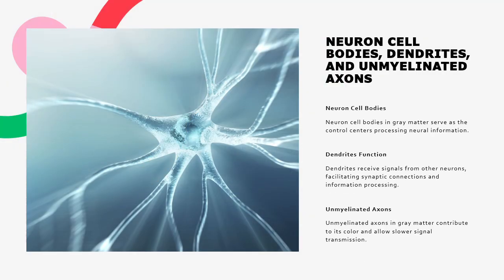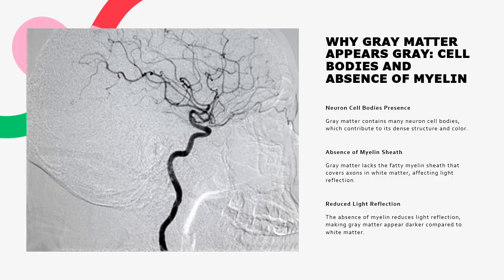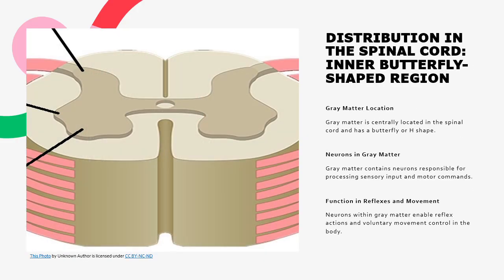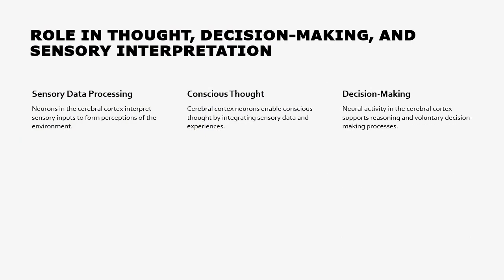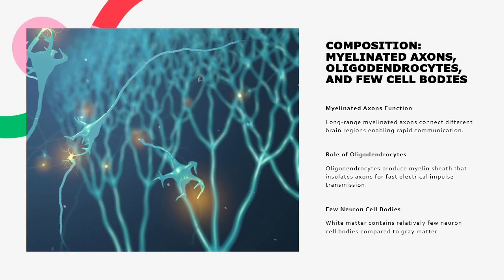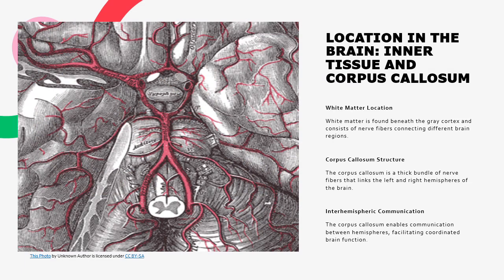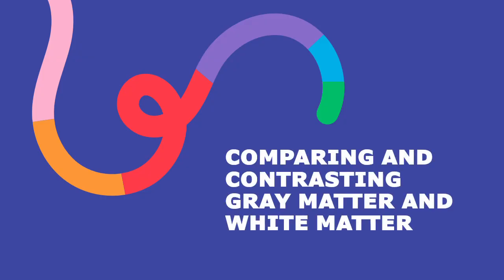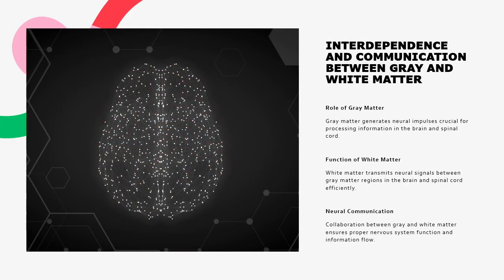Gray Matter and White Matter